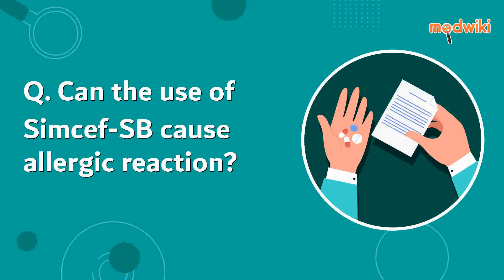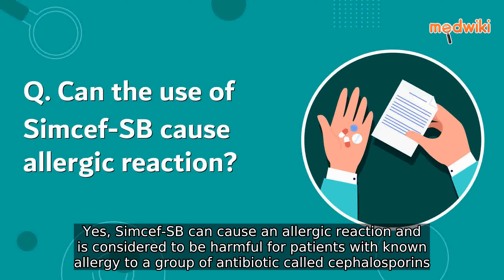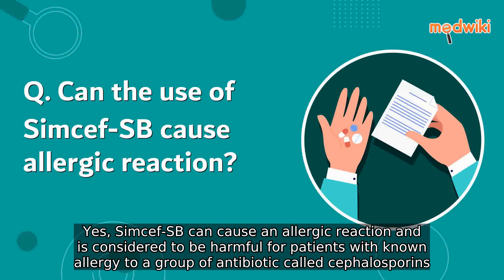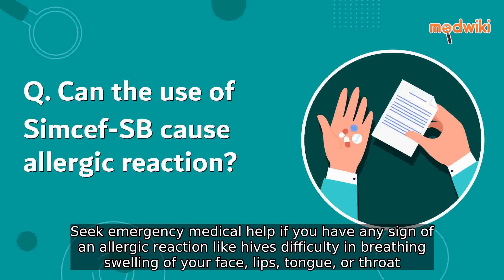Can the use of Simcef-SB cause allergic reaction?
Yes, Simcef-SB can cause an allergic reaction and is considered to be harmful for patients with known allergy to a group of antibiotic called cephalosporins. Seek emergency medical help if you have any sign of an allergic reaction like hives difficulty in breathing swelling of your face, lips, tongue, or throat.